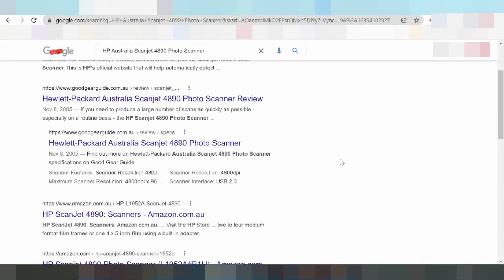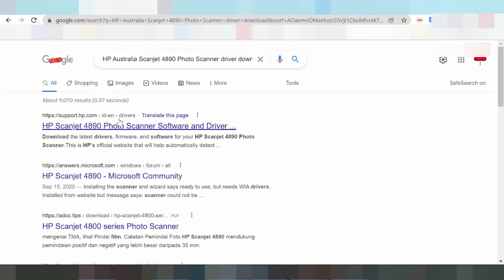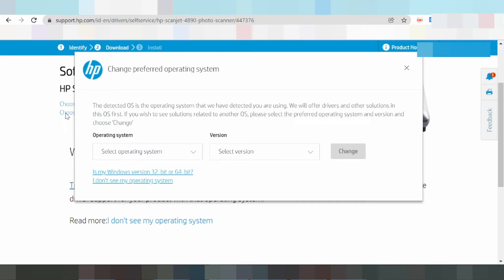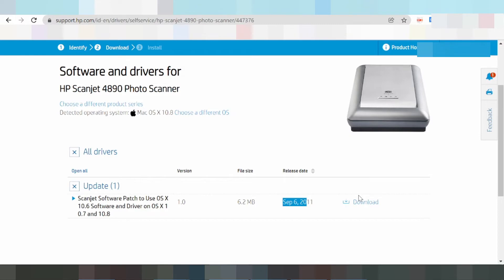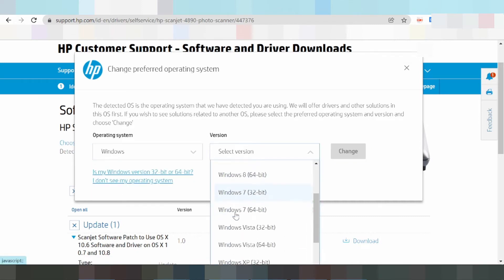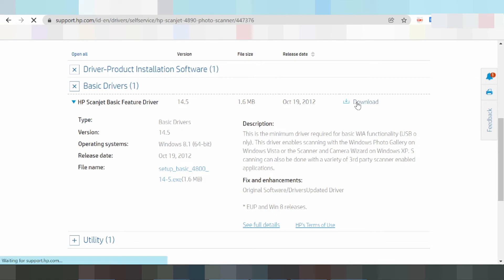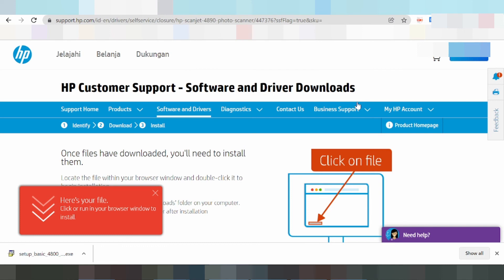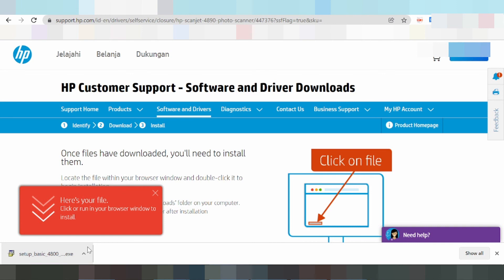HP Australia Scanjet 4890 Photo Scanner Driver Download